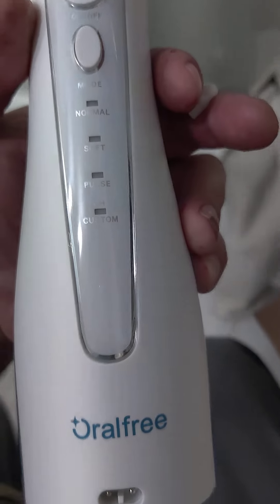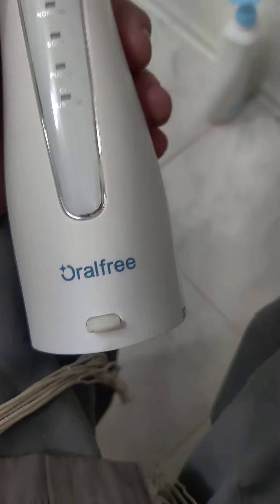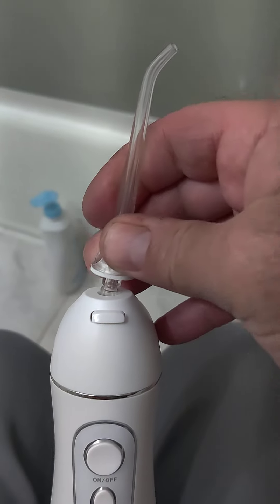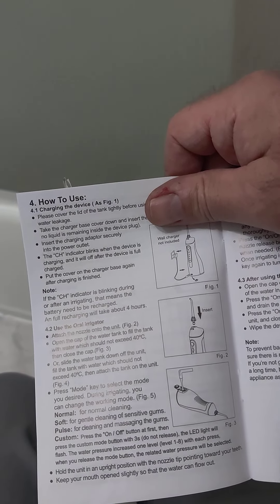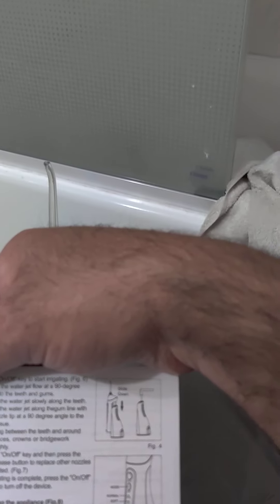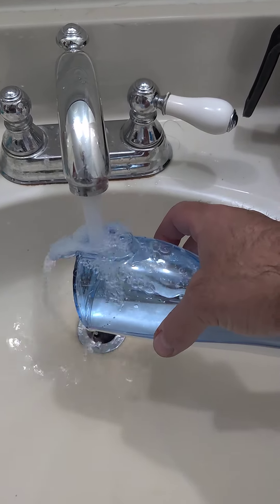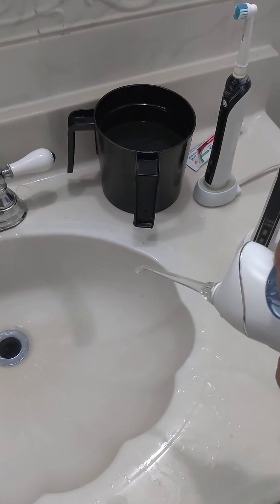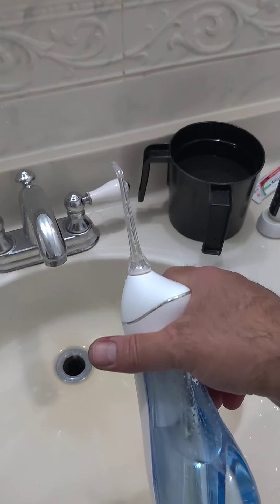oralfree smart oral irrigator